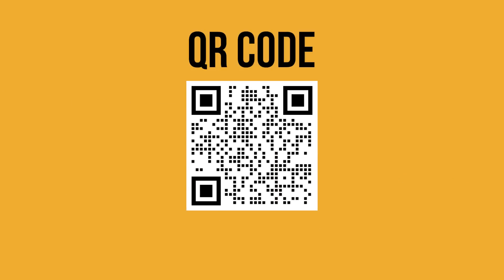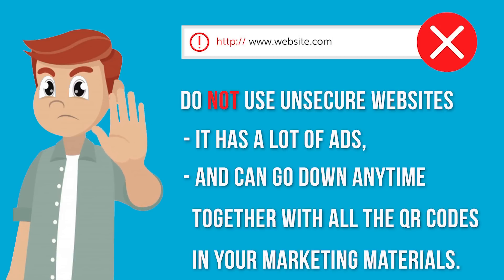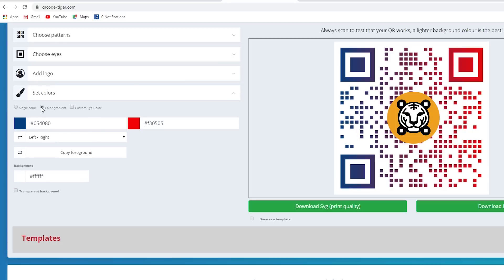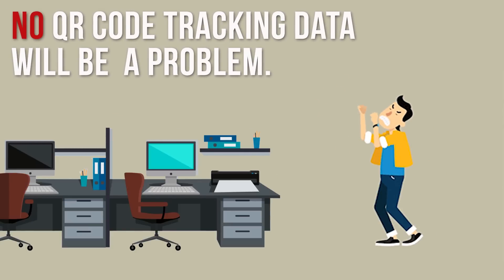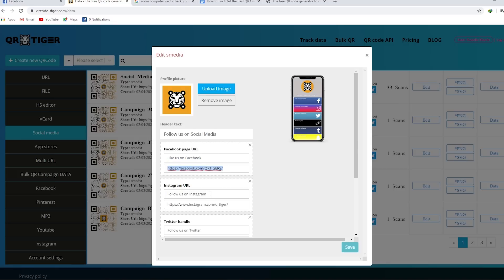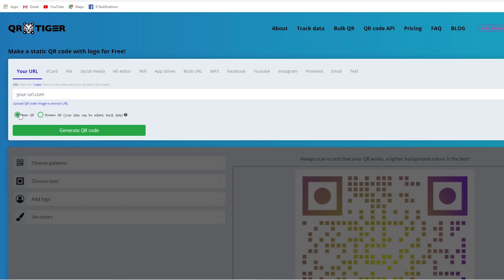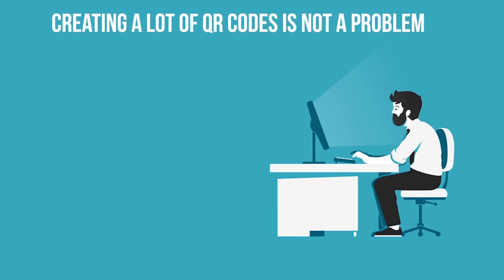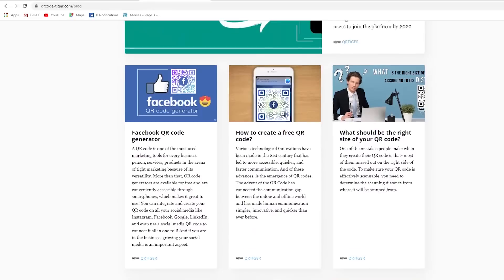The Best QR Code Generator and Creator Online for 2026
In this video, we’ll show you how to find the best QR code generator.

✅1 Credibility

Most free QR Code generators hold a lot of risk for your brand.
Some tools are not secure,
Has a lot of ads,
And can go down anytime together with all the QR codes in your marketing materials.

Yes it’s free, but your printed packaging and marketing materials are not.

✅2 Allows you to customize your QR code by adding colors and logo

Black and white QR codes are out.
Colored QR codes are in!
Customized QR codes with a logo generate 30% more scans than traditional QR codes.
That means more visitors and sales!

It’s simple: Customized QR codes are more eye-catching and engaging.
You need a QR code generator with lots of customization options,
And has the feature to add your logo along with your QR code.
Don’t settle for less.

✅3  Has High-resolution Output Formats

Most QR code generators have different output formats.
But if you’re a serious marketer, your QR codes will be printed on marketing materials such as flyers and billboards.
So you need a vector format (SVG) that won’t be pixelated no matter how you increase or decrease the size.

✅4 Has Conversion Tracking Capacity

Tracking is vital
And will determine the overall success of your marketing.
If you don't keep track of your QR code scans,
You are throwing money in the garbage and leaving your rivals a lot of sales opportunities.

The best QR code generator should have real-time conversion tracking,
And allows you to keep track of the total number of scans, time, location, and device type of the scanner.
This is possible with Dynamic QR codes.

✅5 Can be Edited

Speaking of Dynamic QR codes,
The best QR code generator should allow editing of QR code data any time.
These dynamic QR codes save you a lot of time, money and effort.
For example, you have a QR code that leads to your product landing page.
The next week, you want to redirect users to another product landing page
Or to your instagram account.

The best QR code generator should allow you to update your URLs any time even when your QR codes are already printed.
Don’t waste your time with basic generators.
Choose a QR code generator that would al

✅6 Great Features at a Reasonable Price

What features should you look out for?
First you need to see what types of QR codes you can create.
The most basic one is a URL QR Code. A URL QR code will allow you to direct scanners to a specific web URL.

But your generator should also allow you to create more advanced QR codes like:

vCards - For networking with potential customers
Social Media QR Code - To link all your social media pages in one page and double your followers
File QR Code - To share product brochures and materials
Website QR Code - To easily create a landing page for any upcoming event or product without needing an IT team
Multi-URL QR Code - To run campaigns highly targeted for specific regions, time zones and customers!

✅7 Bulk QR Code Generator

What if you need a lot of QR Codes?
For example, you need to create 500 QR Codes for an event, conference, or seminar?
Or a thousand QR codes for your product inventory?
The best QR code generator should allow you to create QR codes in bulk that are unique and can be tracked.

Make sure you have the ability to edit whenever needed to.

Category